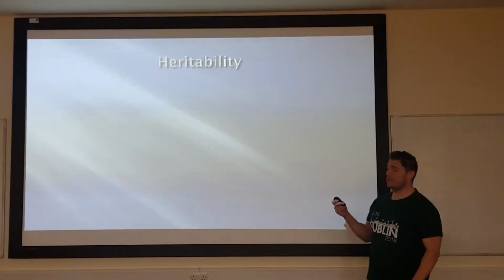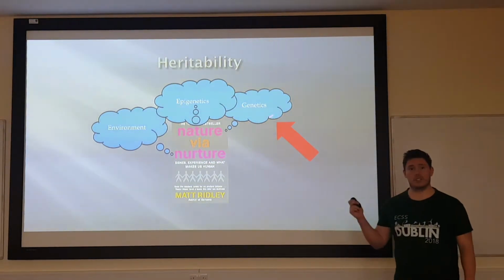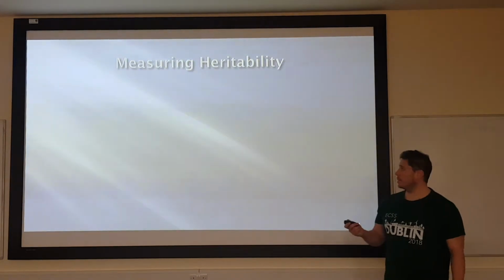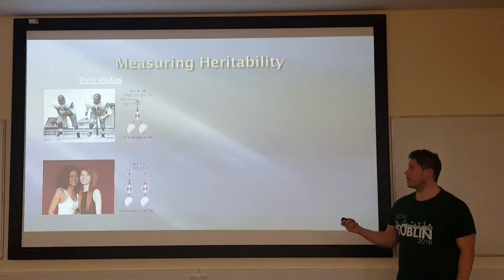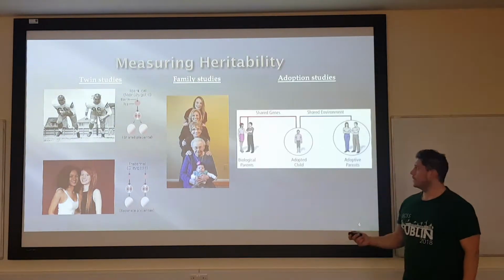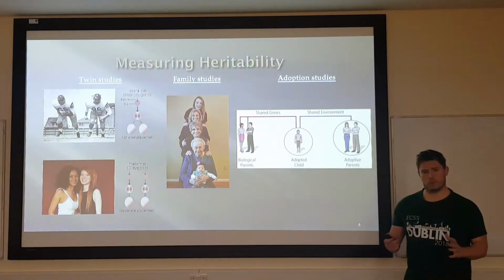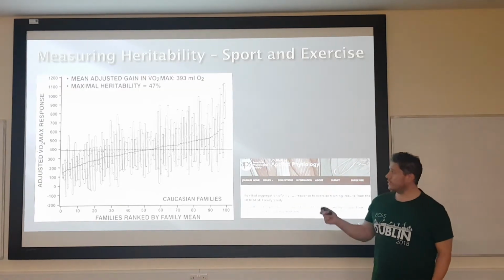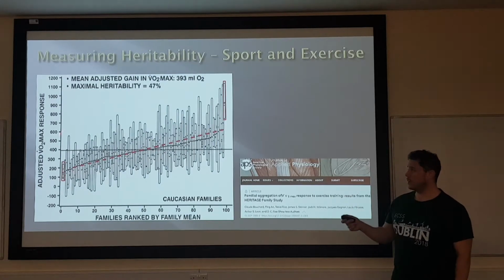Swansea UNI video